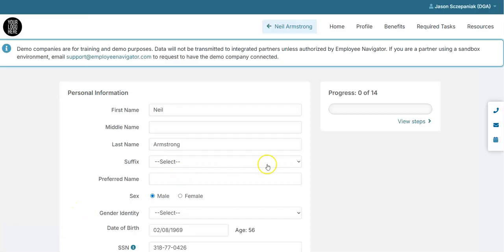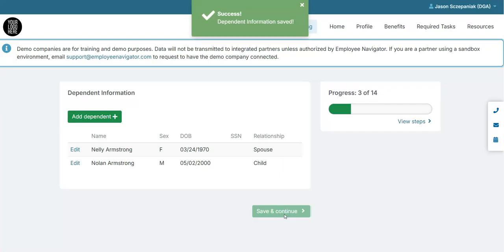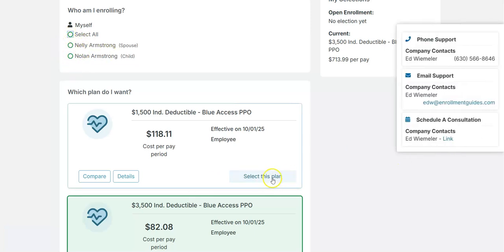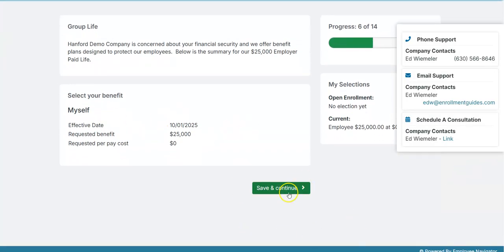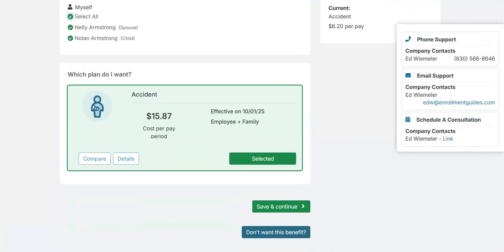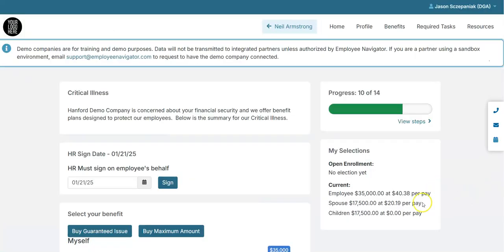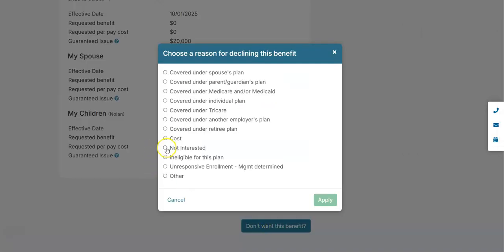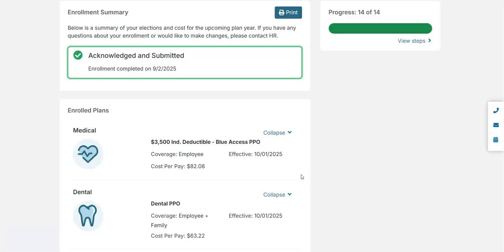Hanford Insurance EE Nav Demo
This video is designed to showcase the Employee Navigator capabilities to Hanford Insurance clients.